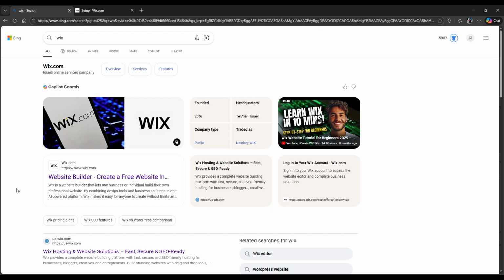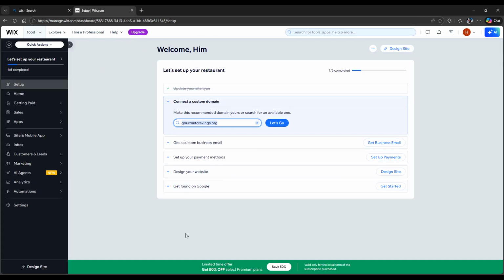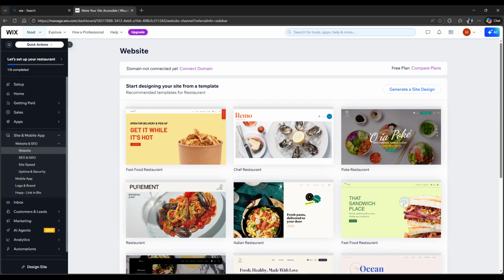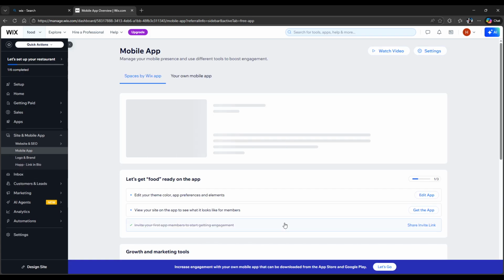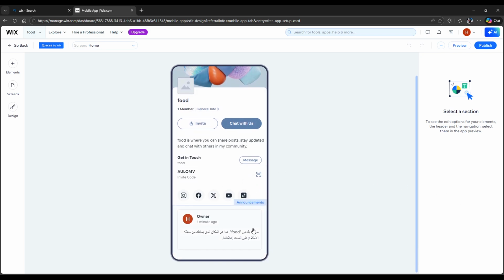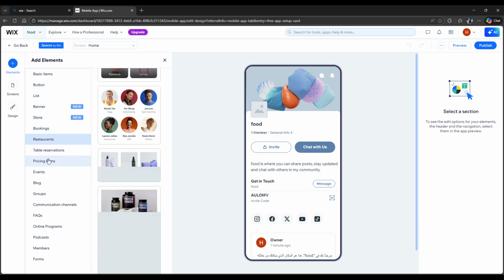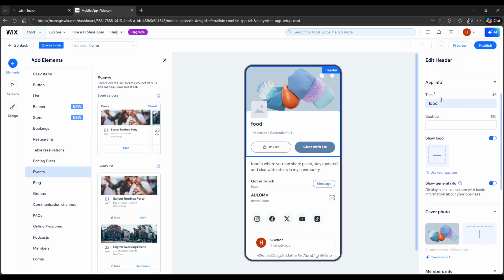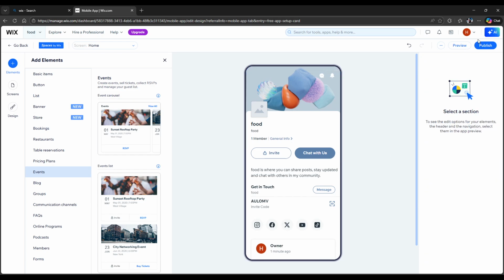How To Edit Mobile View On Wix ! Tutorial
Today we talk about edit mobile view on wix,wix mobile editor,wix mobile,mobile website in wix,wix tutorial